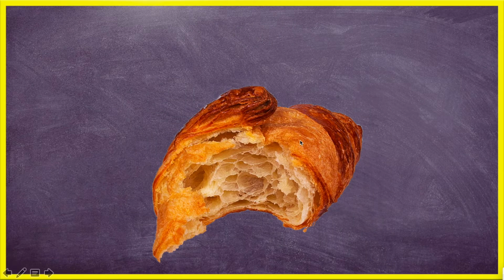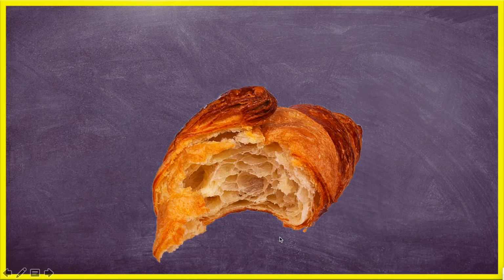Food Textures (How to Describe How Food Feels)